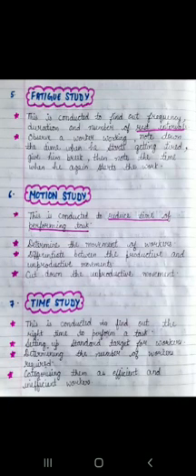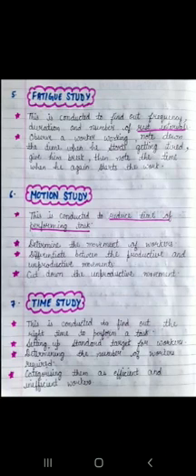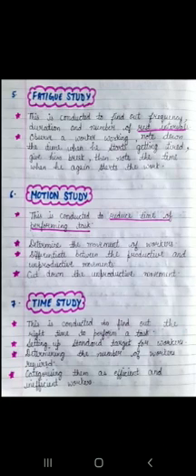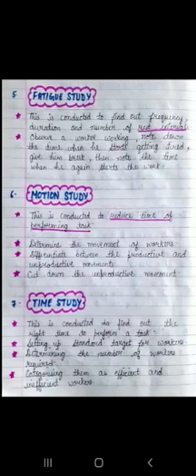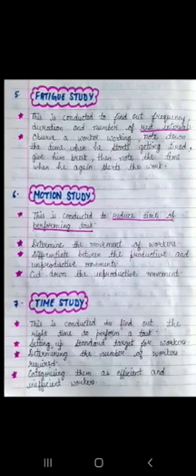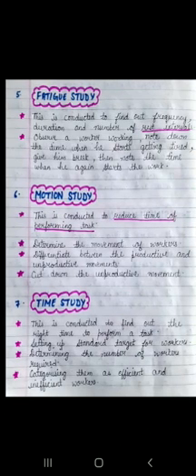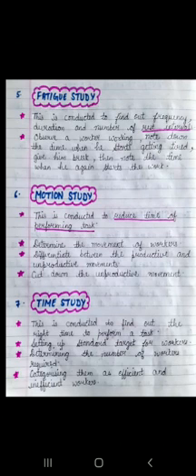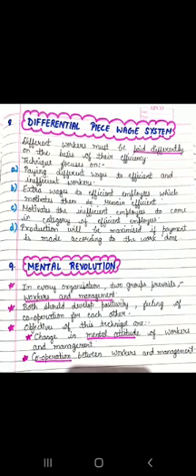12th bst unit-2 (Techniques of scientific Management; part-2) by ms medha